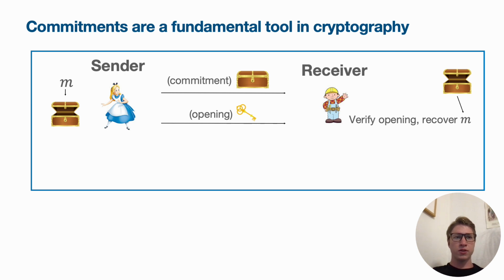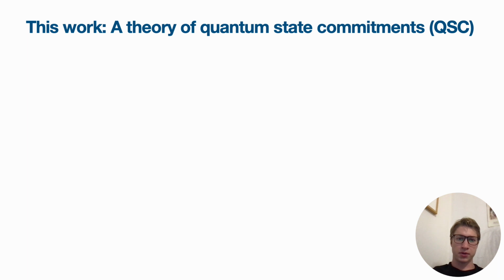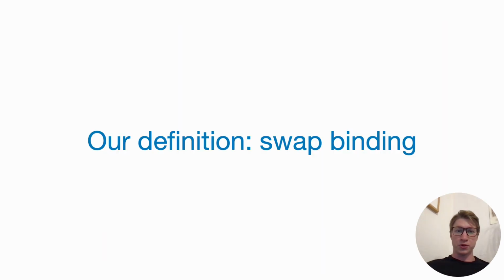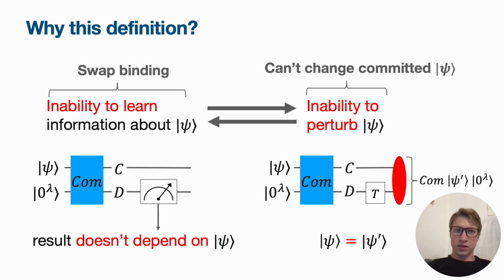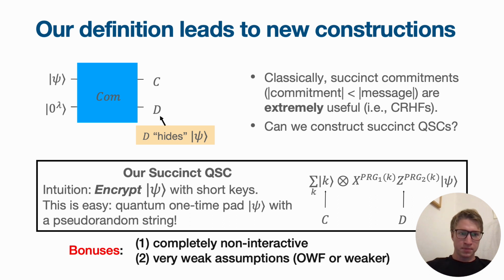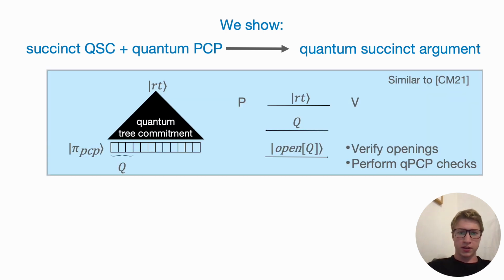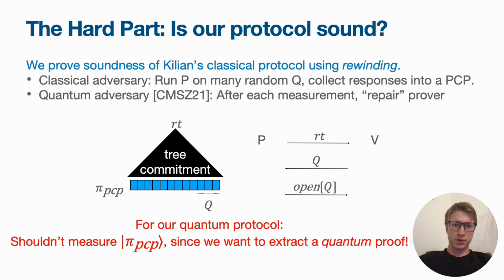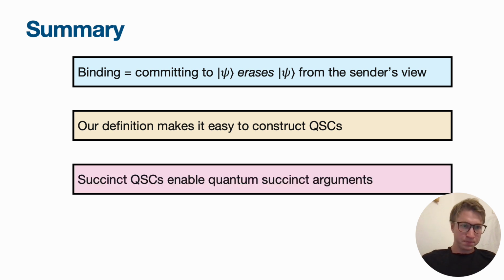STOC 2023 - Session 9B - Commitments to Quantum States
Commitments to Quantum States.

Sam Gunn, Nathan Ju (UC Berkeley); Fermi Ma (Simons Institute and UC Berkeley); Mark Zhandry (NTT Research and Princeton University)